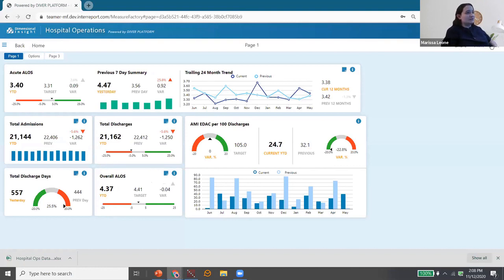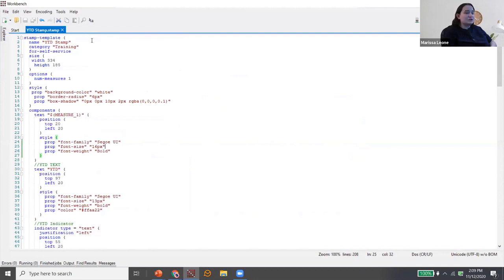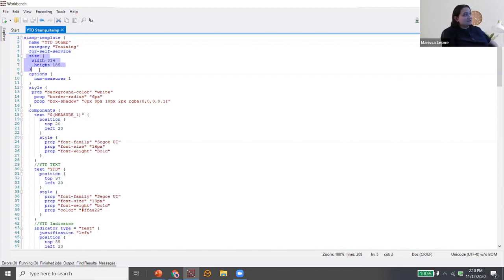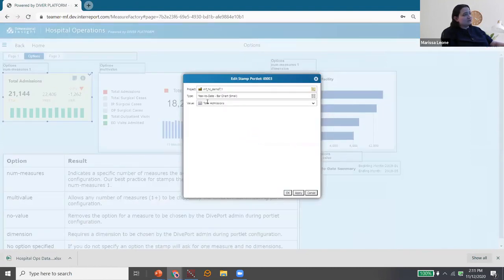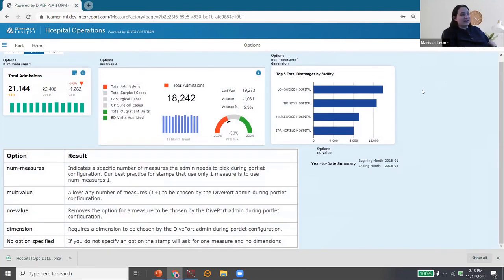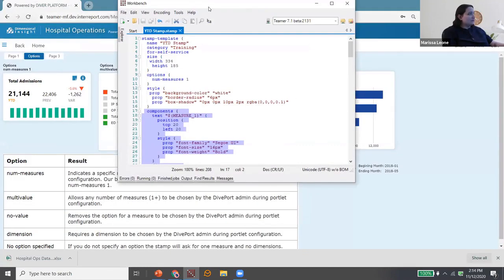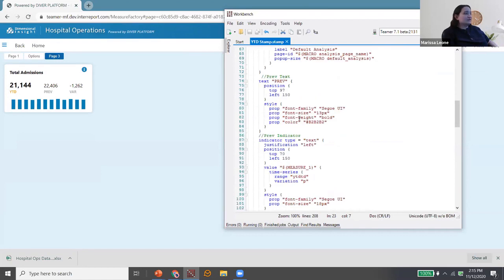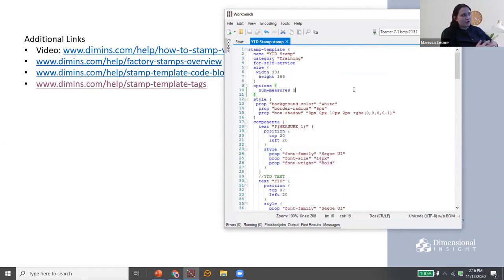KF - Creating Customized Measure Factory Stamps 2